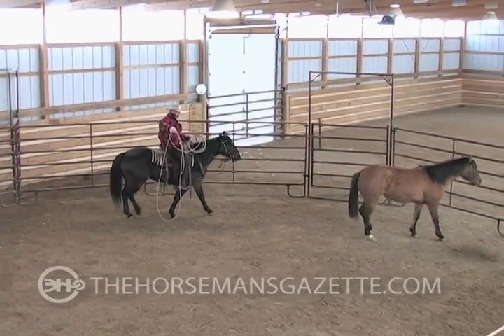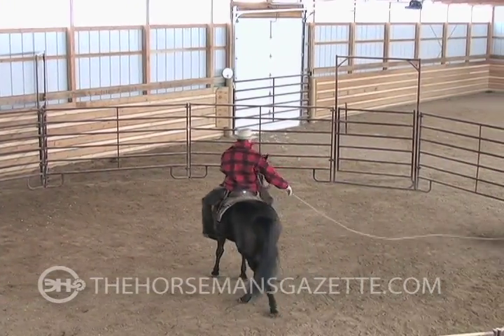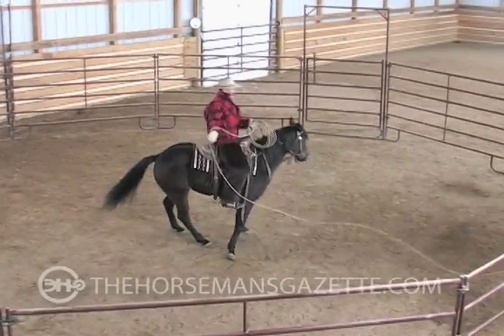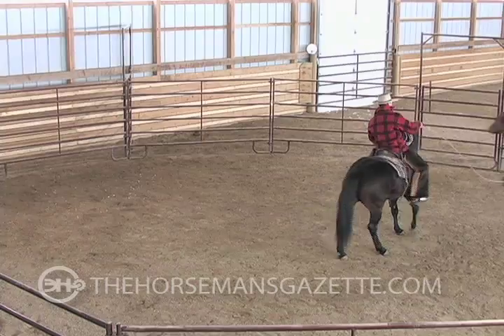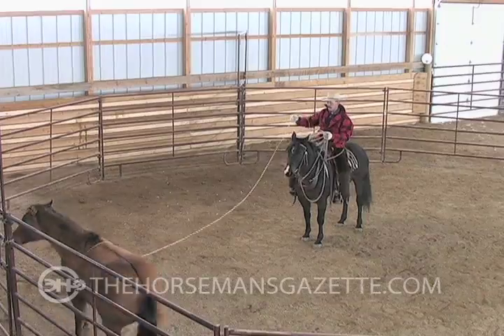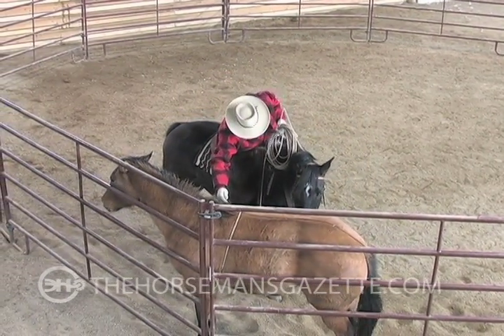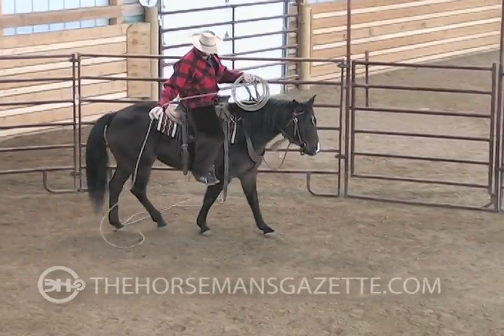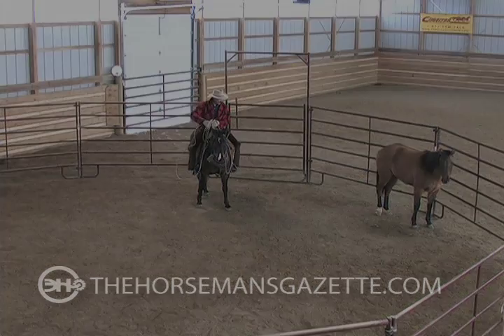Halter Breaking Part 1 with Peter Campbell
There comes a time in almost every young horse's life when they undergo the gentling process and learn how to wear and respond to a halter. Peter Campbell takes a filly through her first experiences of halter breaking. In this segment, Peter works from the back of a saddle horse, but he explains that the process wouldn't differ much if you were on foot.

While it's tempting to hurry the halter on and start leading the horse, Peter reminds us of the importance of taking the time to help a young horse to first accept the feel of the rope, then yield to it. Try not to correct the horse too much, just direct him. In the beginning you may start by accompanying the horse, then you ask them to accompany you and in the end you accompany one another.